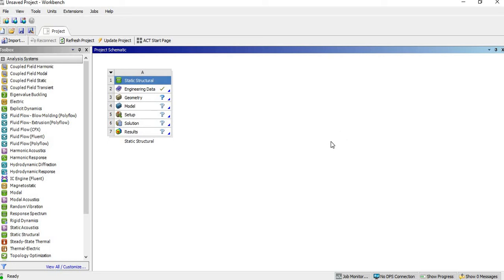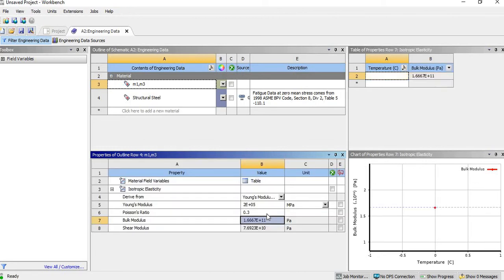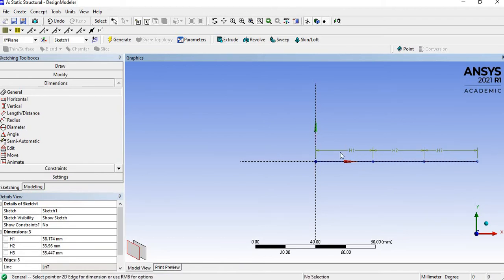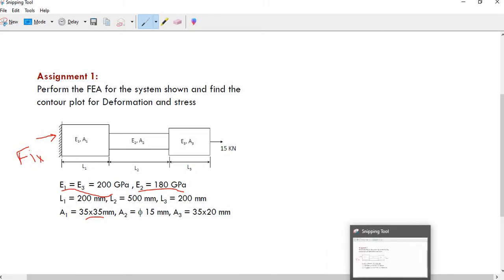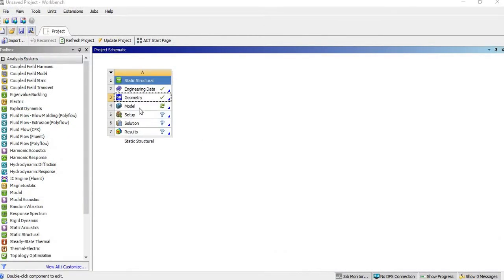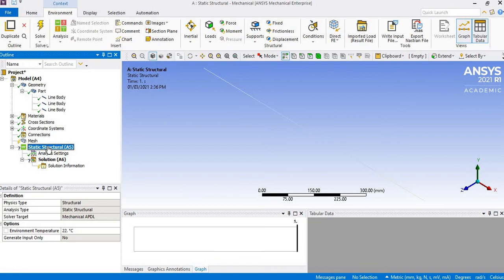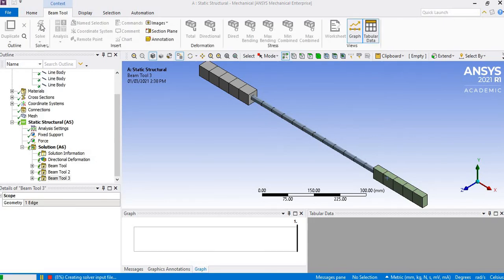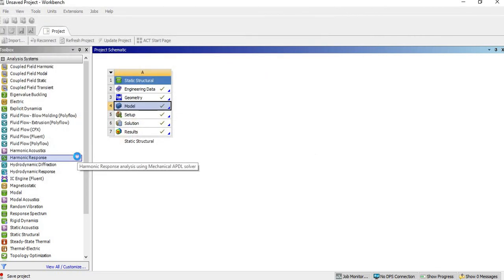Step bar analysis in Ansys Workbench Problem 02